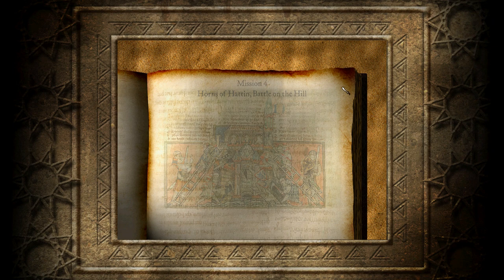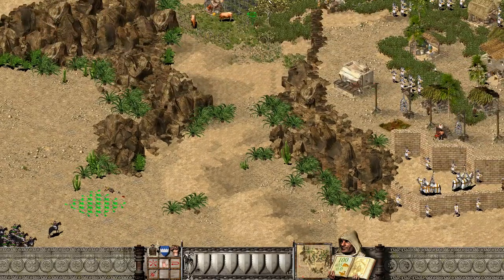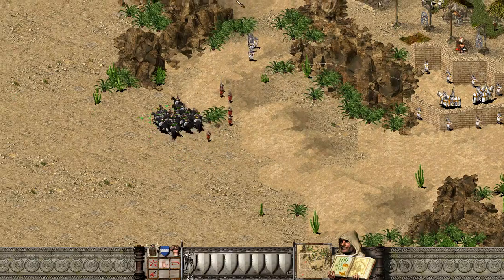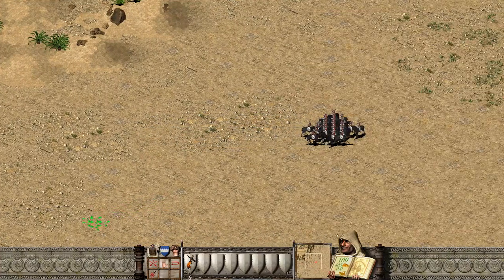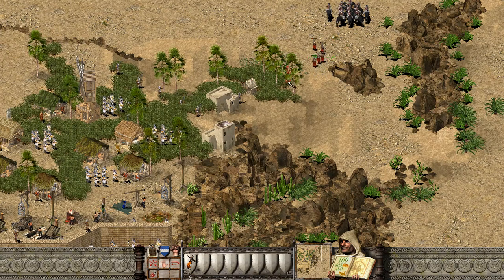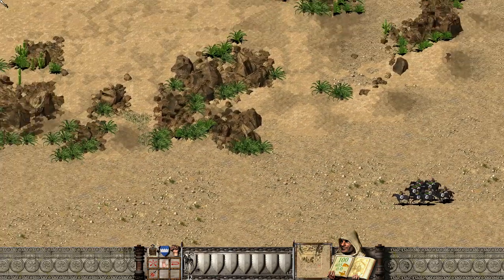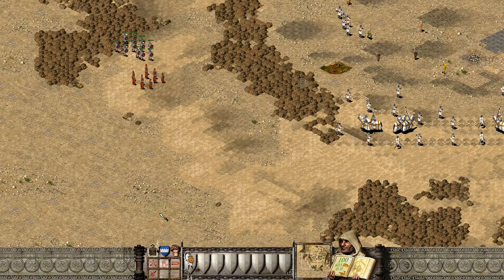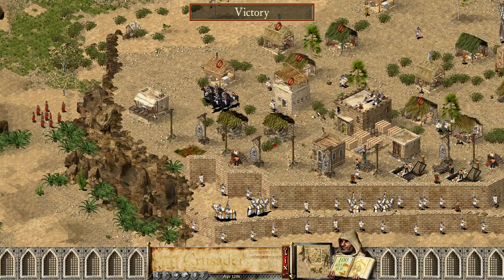Stronghold Crusader | Saladin's Conquest 4/5: Horns of Hattin, Battle on the Hill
★▬▬▬▬▬▬▬▬▬▬▬▬▬▬RG▬▬▬▬▬▬▬▬▬▬▬▬▬▬★

Drive the crusaders out of Palestine with Saladin's Arabian army before their power becomes too great. Join me as I do every campaign and skirmish trail from Stronghold Crusader!

History fact: Raynald (from the last mission) was captured in this battle and executed by the Saladin himself!

★▬▬▬▬▬▬▬▬▬▬▬▬▬▬RG▬▬▬▬▬▬▬▬▬▬▬▬▬▬★

Within a resilient castle beats the heart of a thriving society full of Fletchers, Brewers, and Armorers, while outside stalk enemy Assassins, mighty War Engines, and the constant threat of fire. In "Stronghold: Crusader," players will journey to Arabian lands renowned for brave warriors and fearsome weaponry, while reliving heroic battles of the historic Crusades. The player's challenge is to build and defend medieval desert fortresses and lay siege to fearless enemies. As European nobles or Arabian warriors, players must conquer the harsh terrain in the legendary Crusades of the 11th and 12th centuries.

★▬▬▬▬▬▬▬▬▬▬▬▬▬▬RG▬▬▬▬▬▬▬▬▬▬▬▬▬▬★